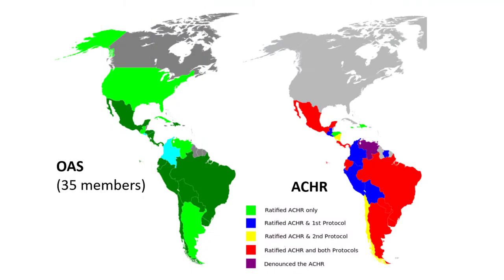The Inter-American Court of Human Rights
This second clip on the Inter-American system discusses the two-tier divide within the regional protection framework, as well as the functions and specific characteristics of the Inter-American Court of Human Rights.

Reading:
• Thomas M. Antkowiak, "The Americas", chapter 21 in Daniel Moeckli et al., International Human Rights Law (3rd ed., Oxford University Press, 2017)

Reading Question:
• The Inter-American Court of Human Rights wields specific procedural devices that are important for the protection and promotion of individual rights. What are those and what is their purpose?

This video series was created for a third-year undergraduate course in international human rights law at University College Roosevelt in the Netherlands.